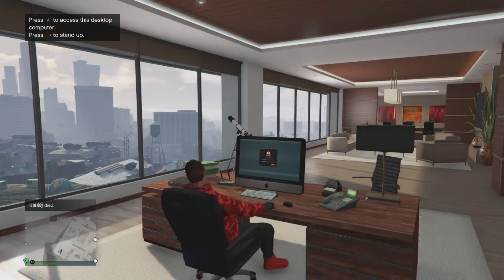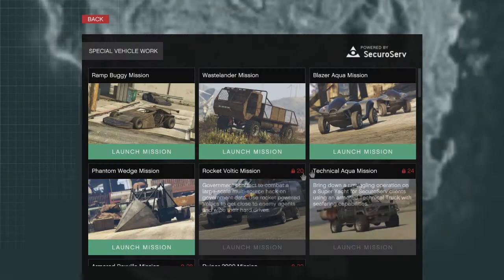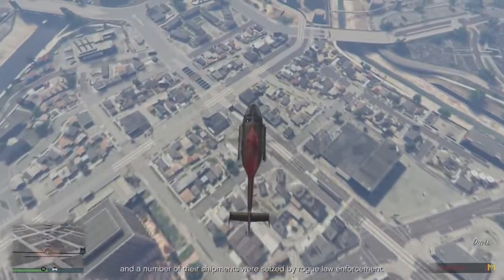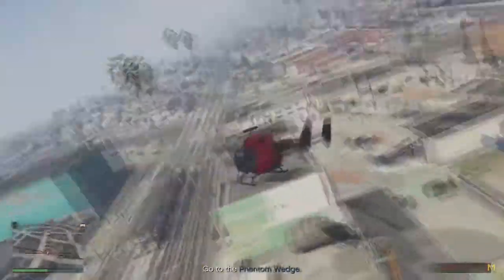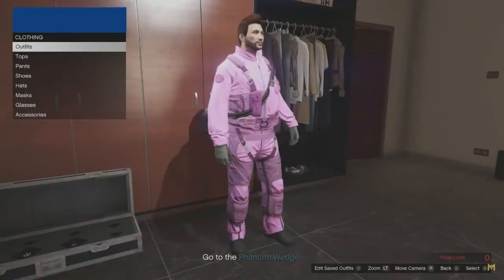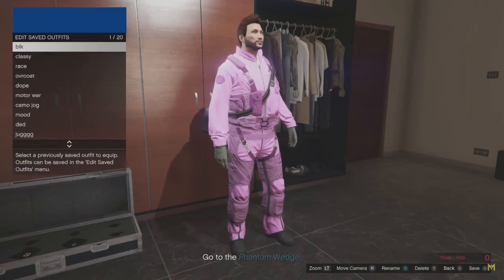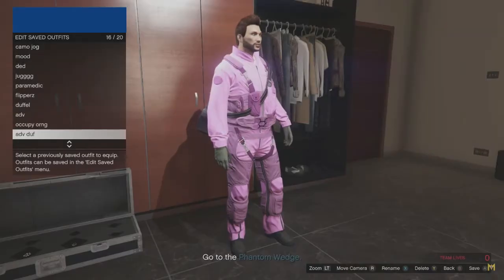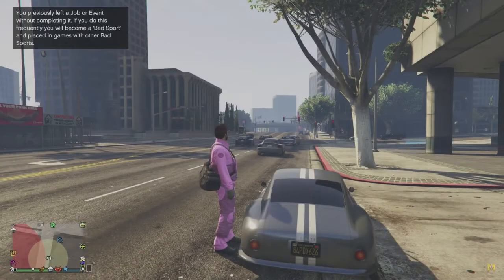GTA 5 Online - How To Get The Duffel Bag (Glitch)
HOW TO GET THE DUFFEL BAG IN GTA 5 ONLINE!
*WORKING ON 24/01/18*
DUFFEL BAG GLITCH GTA 5